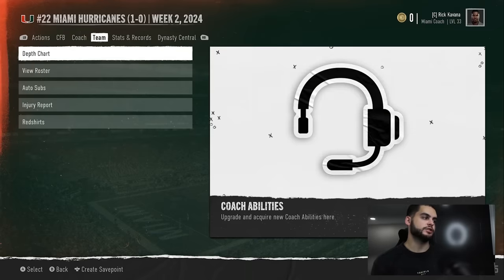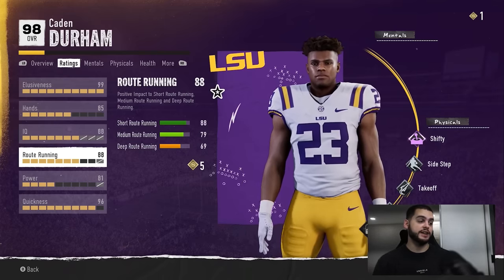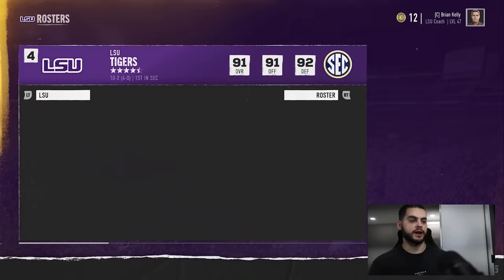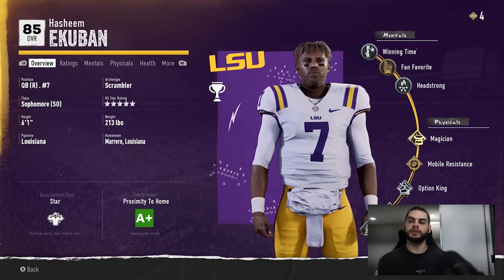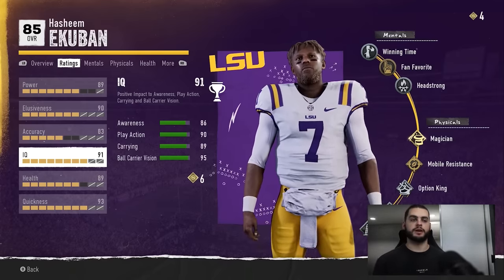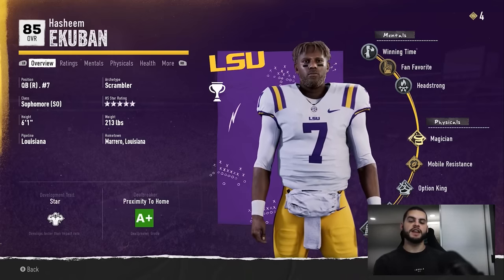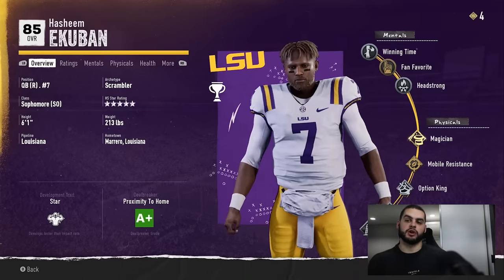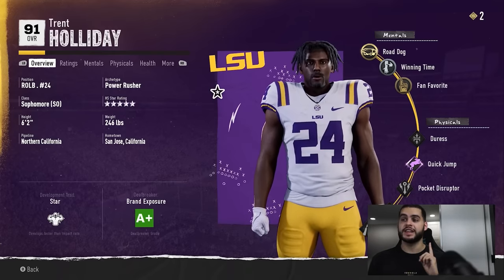The Secret Behind Player Development in College Football 25 Dynasty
SIGN UP FOR UNDERDOG FANTASY

Save 5% on CFB 25 coins using my code "Poodle"